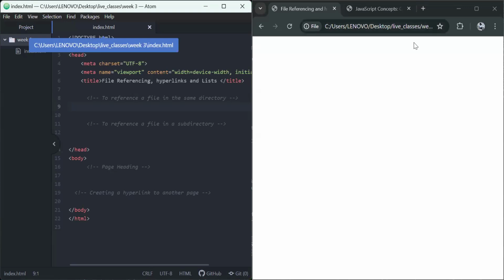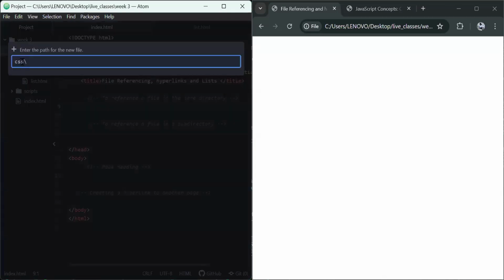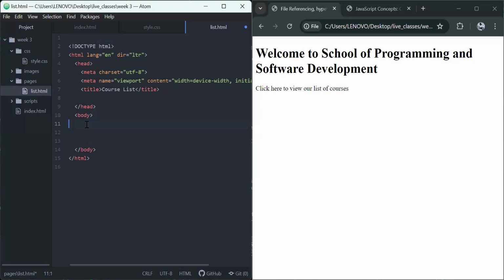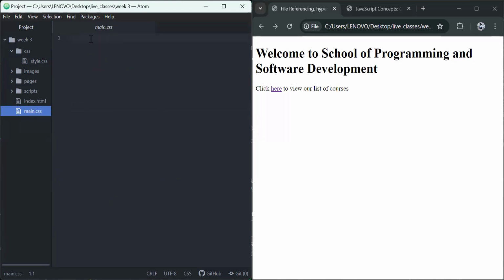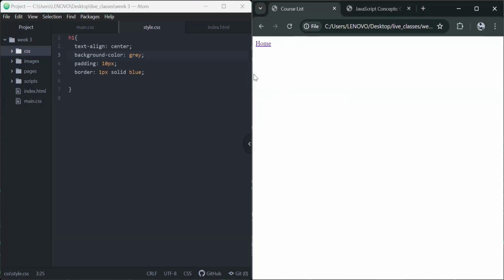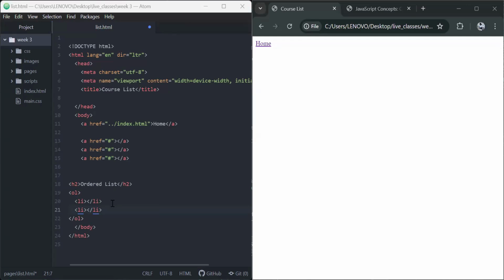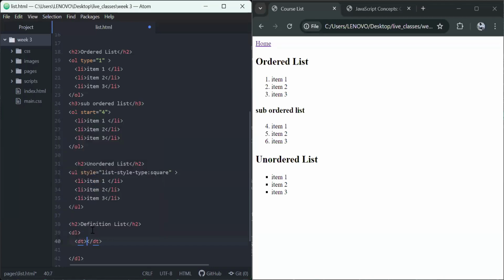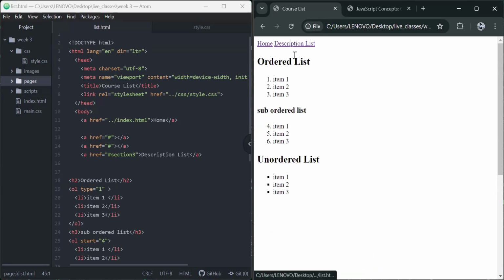HTML and CSS : File Referencing, Lists and the Box-Model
WebDev01-24C: Week 3 Live Web Conference Discussing the directory structure, file referencing, hyperlinks, and lists.